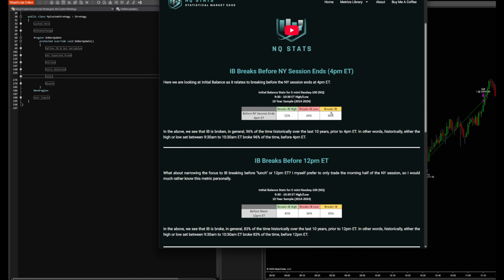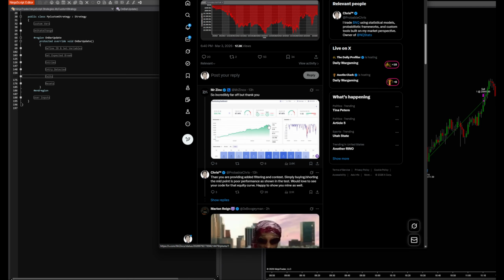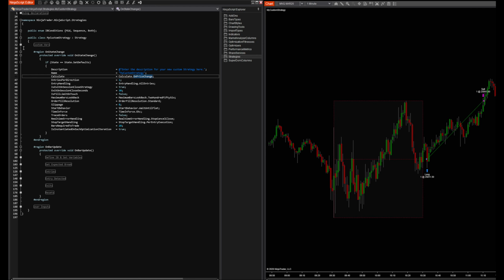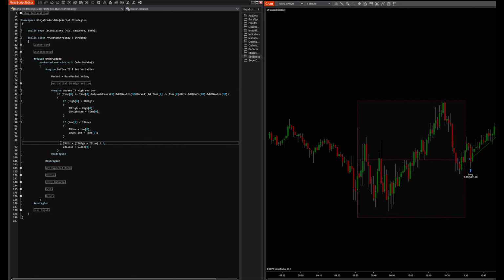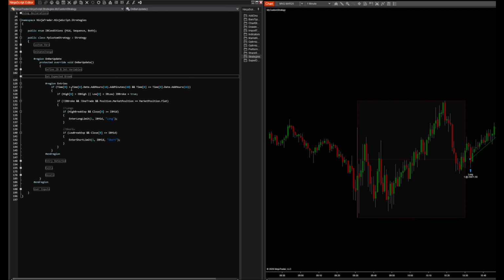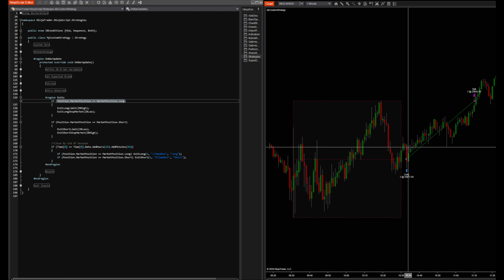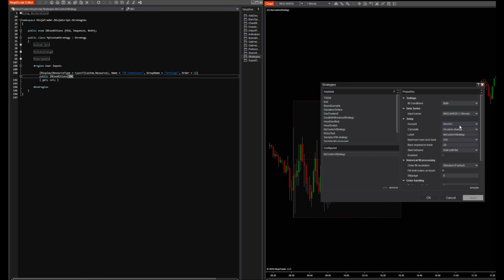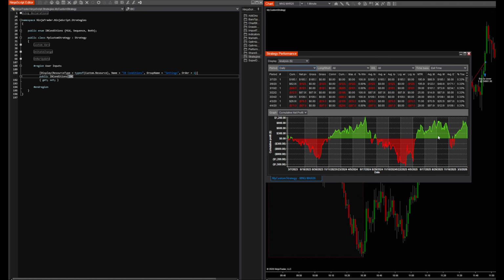Breaking down an IB statistical based strategy.